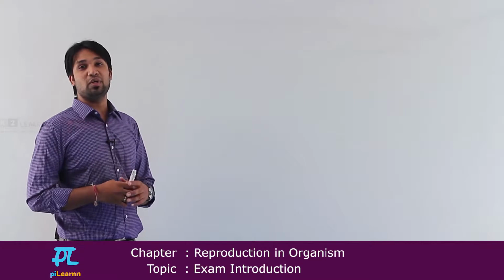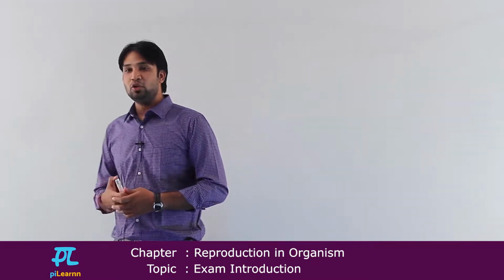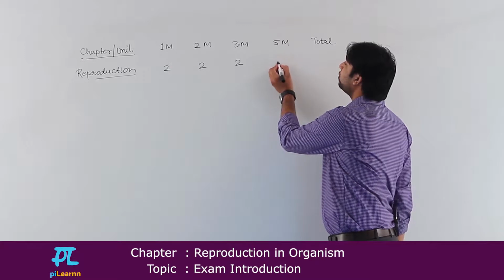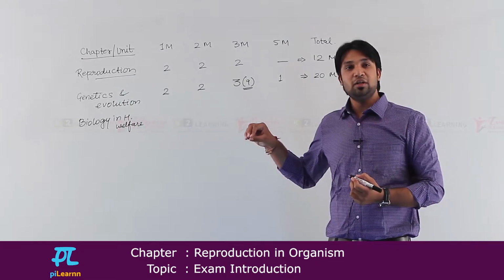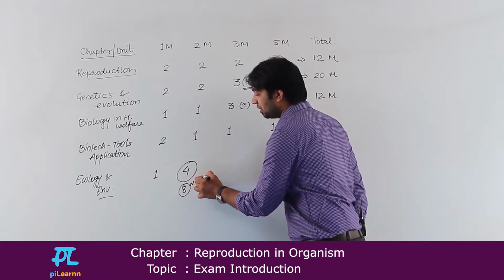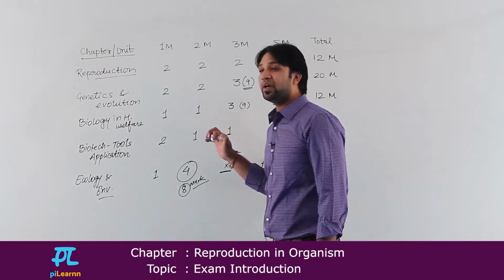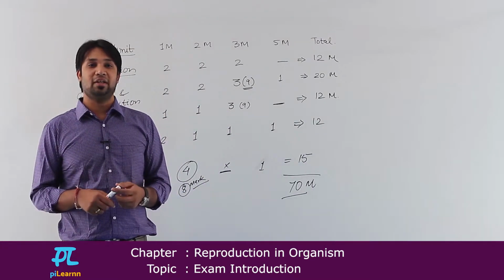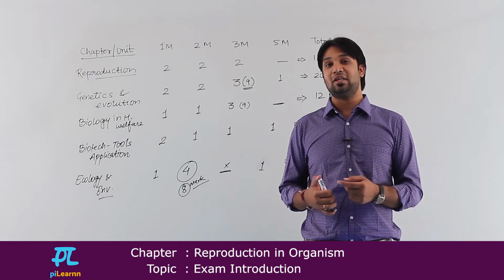12th Science - Biology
Exam Introduction